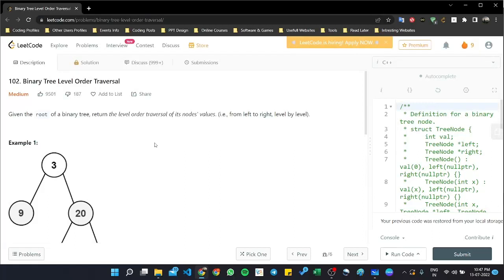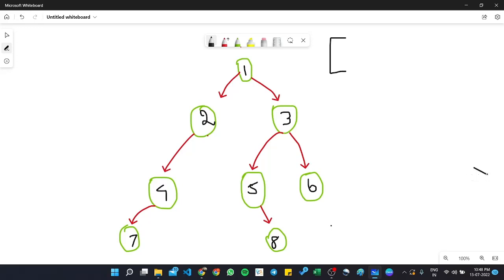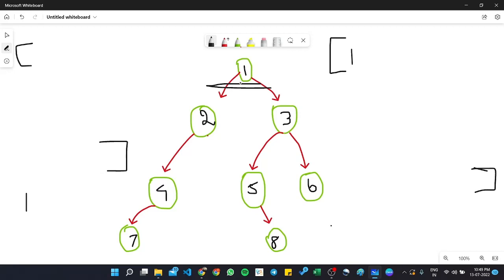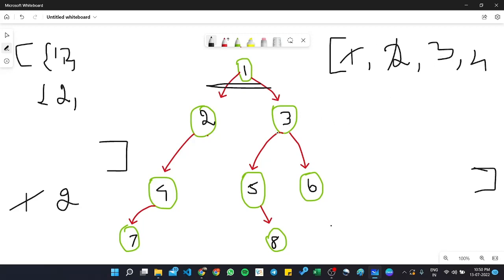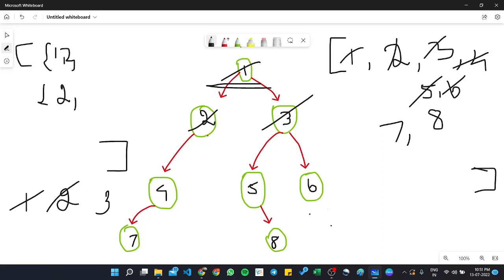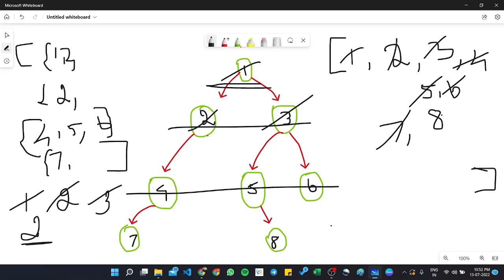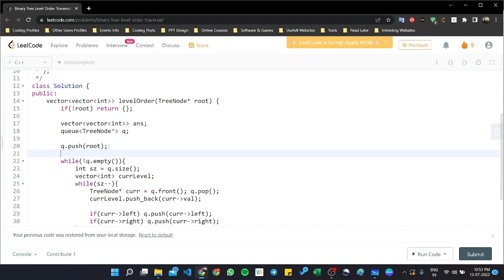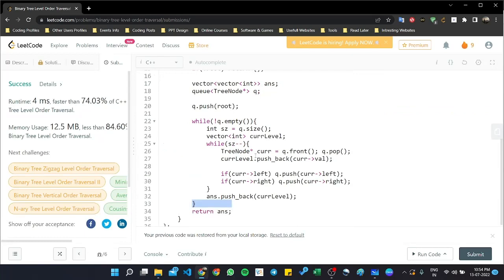102. Binary Tree Level Order Traversal || BFS || Iterative || Leetcode Daily Challenge 13/07/2022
102. Binary Tree Level Order Traversal

hello all I'm a cp aspirant and willing to solve many coding problems. I'm not good at english, please bear me😅.